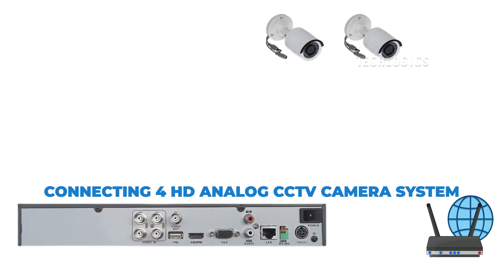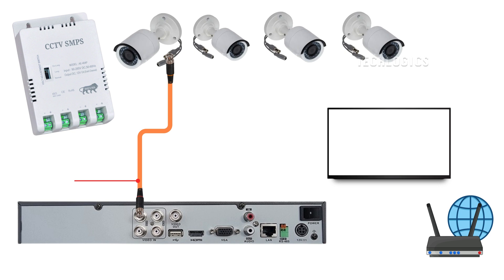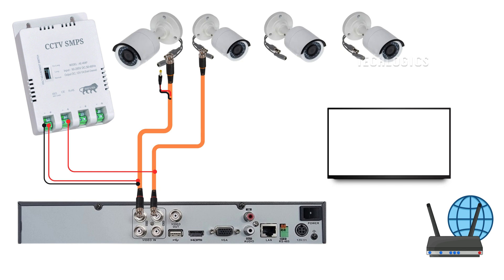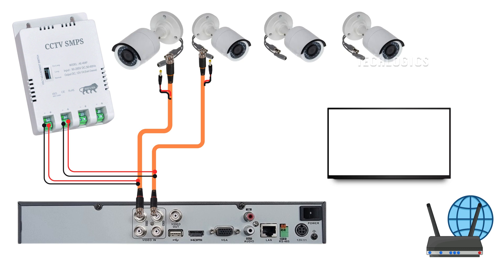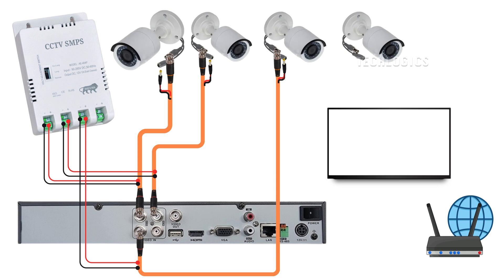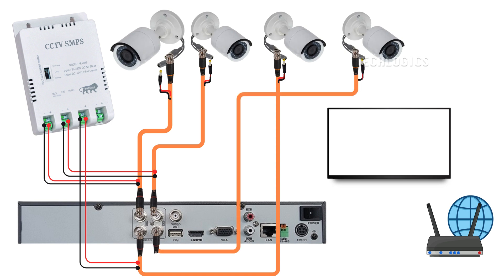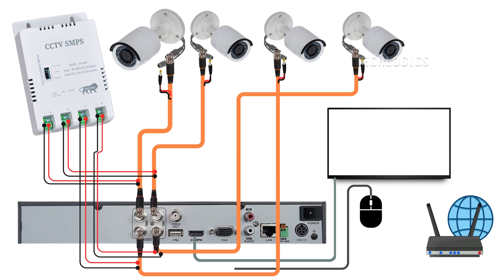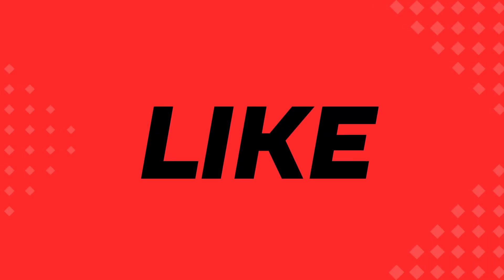How to Connect 4 HD Analog CCTV Cameras: Complete Wiring Guide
In this detailed tutorial, I will guide you through the wiring connections for a 4-camera HD analog CCTV system. We will connect the DVR, four cameras, the DC SMPS, the display screen, and the internet modem, using clear animated diagrams for better understanding. Whether you are using a specific brand or not, this wiring method is standard across many CCTV systems.